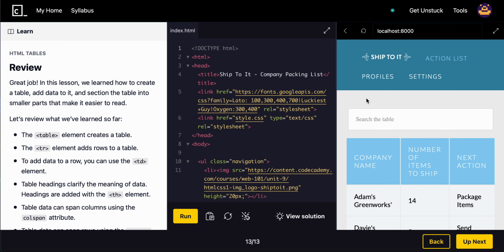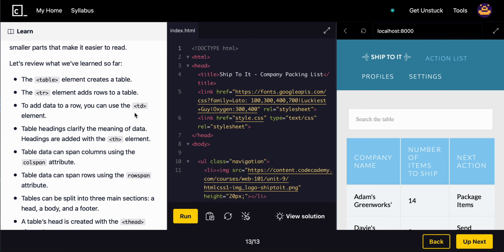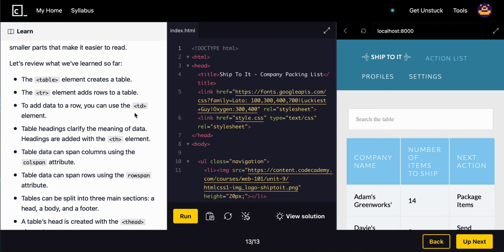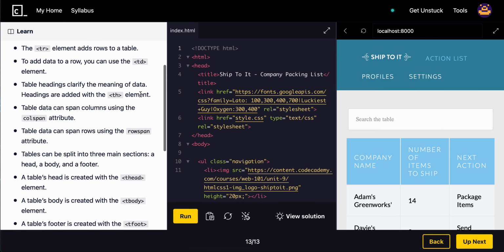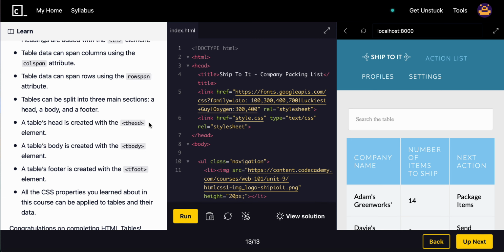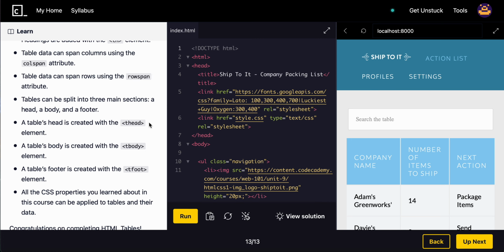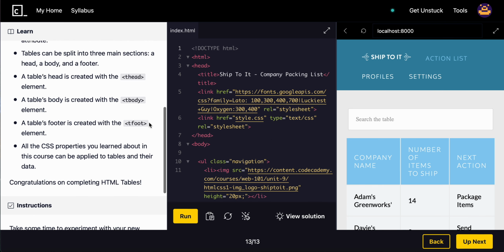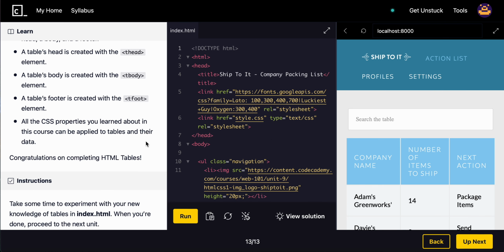Reviewing HTML Tables | Episode 55 | Codecademy Full-Stack Engineer Career Path